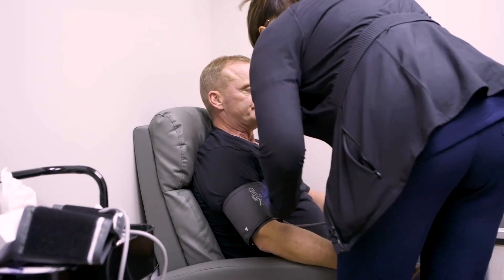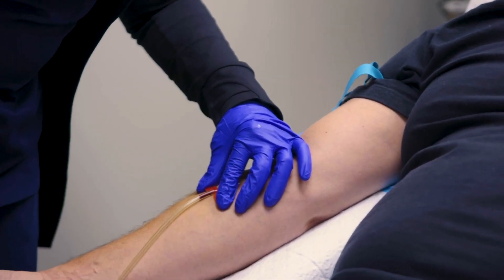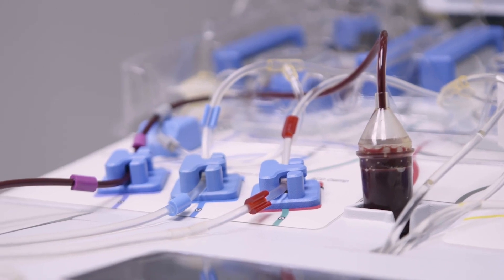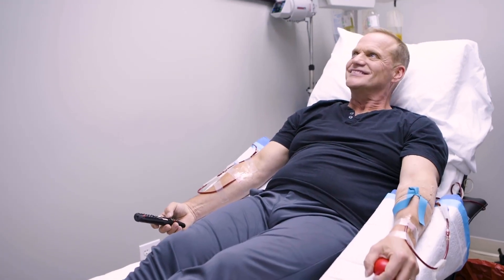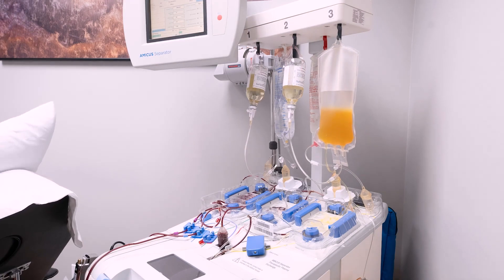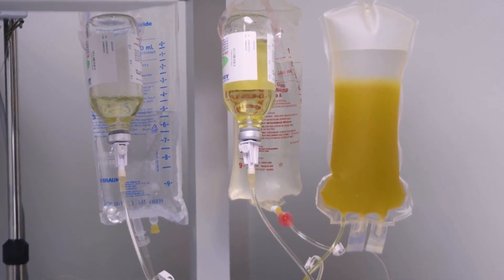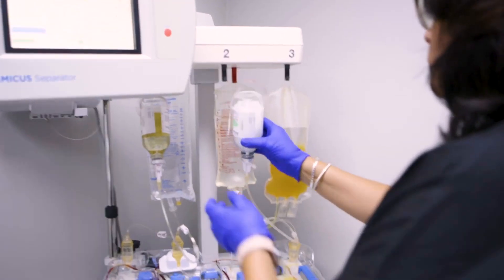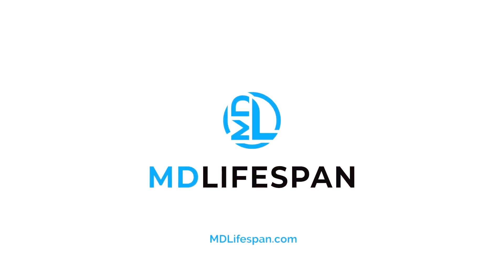Step-By-Step Through a Plasma Exchange: Client Experience with Dr. Paul Savage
In this episode, MDLifespan's CEO, Dr. Paul Savage, takes us through the entire process of getting a therapeutic plasma exchange. With over 35 years of experience in longevity medicine, Dr. Savage ensures the safety and effectiveness of this procedure by being the first to undergo it himself. From the signing-in process to the vitals, testing, and the actual procedure, Dr. Savage walks us through every step while debunking myths and sharing valuable insights. Join us as we experience the client journey and learn about the benefits, risks, and unique features of therapeutic plasma exchange at MDLifespan.